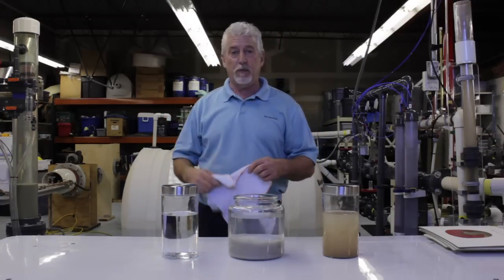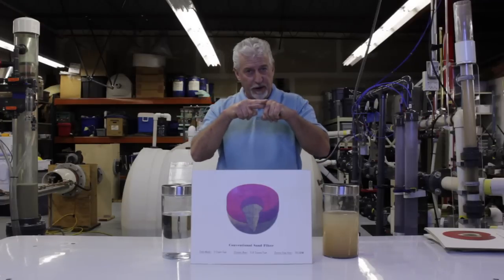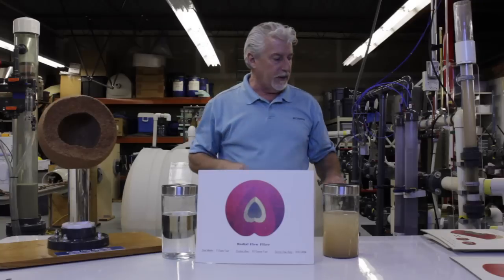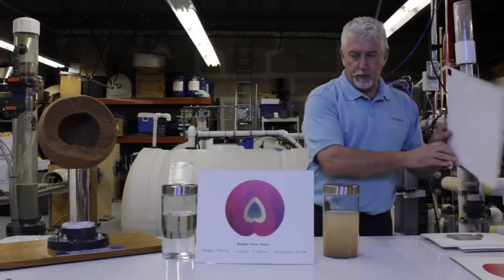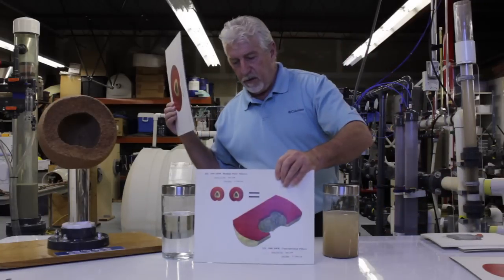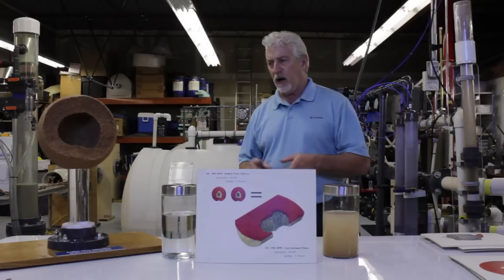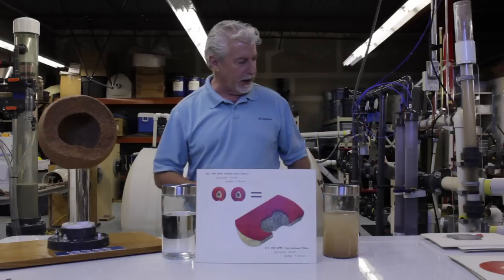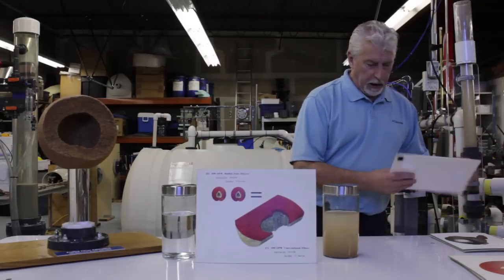Filtrasonics: The Solution - Radial Flow Filtration "RFF" (Part 2 of 3)